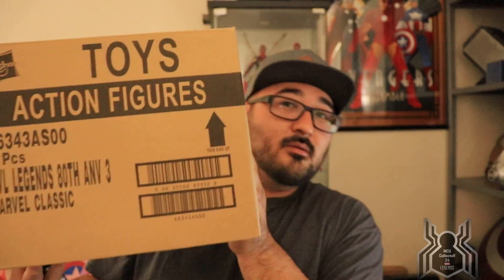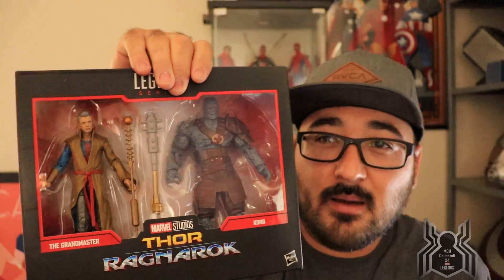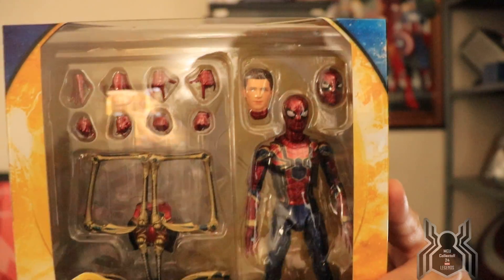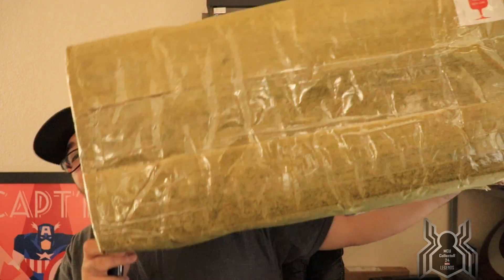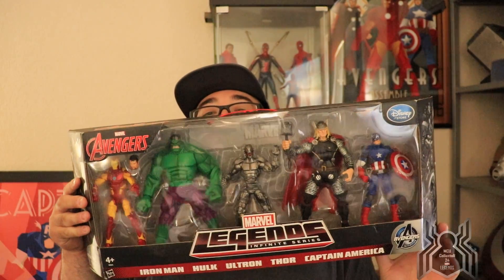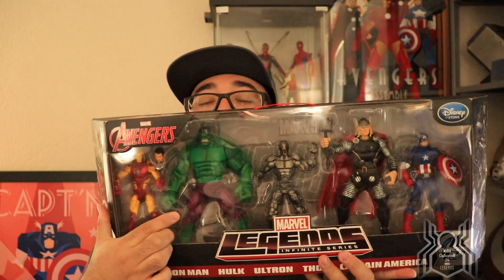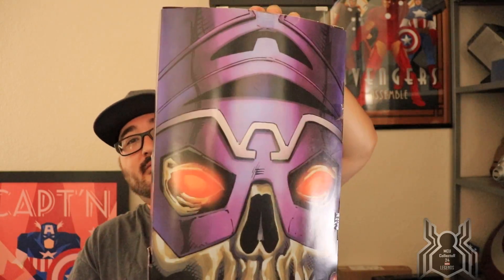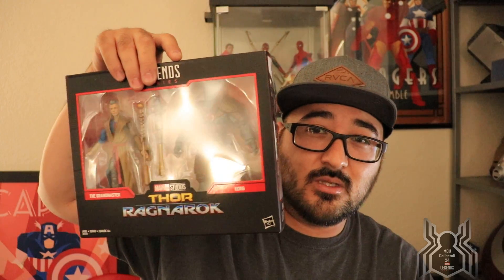Marvel Legends Unboxing 3! and Mafex Iron Spider!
Unboxing today's mail haul